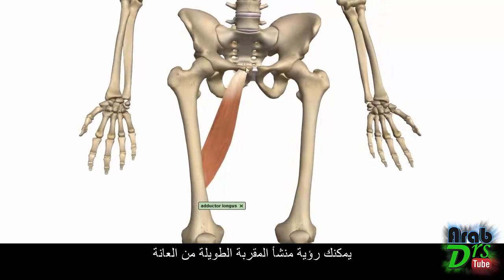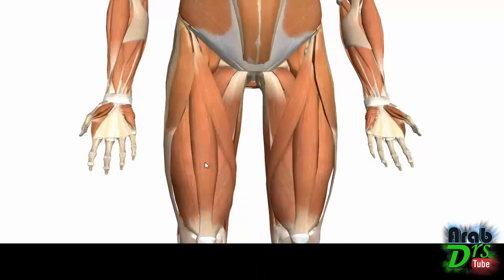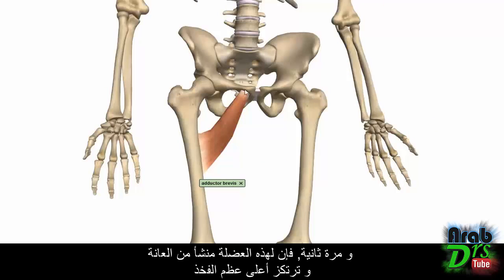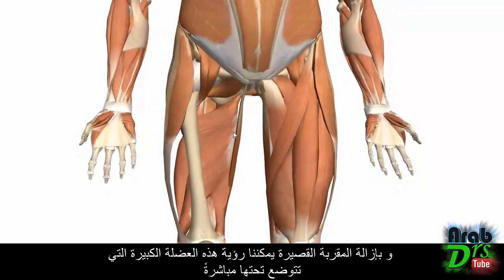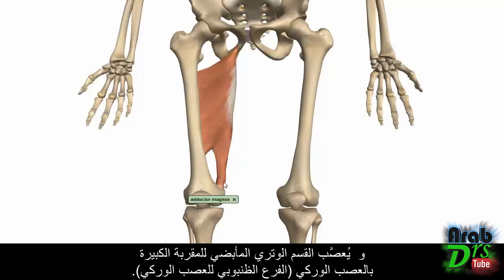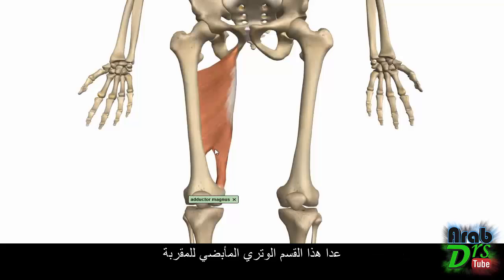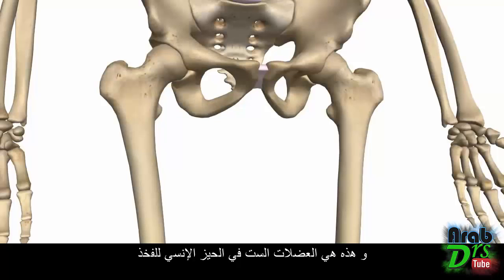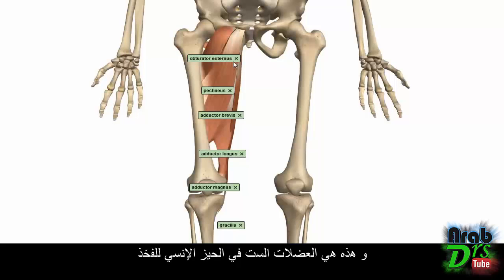تشريح عضلات الفخذ ٢ /الحيز الأنسي/ {تشريح الطرف السفلي}